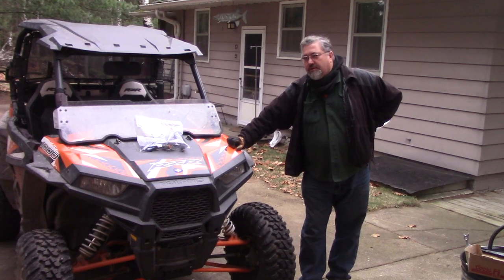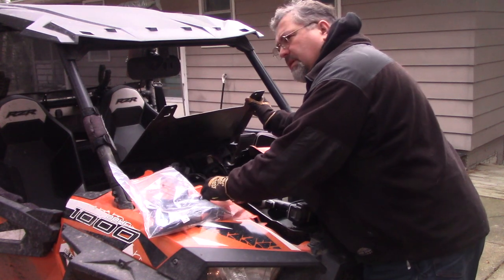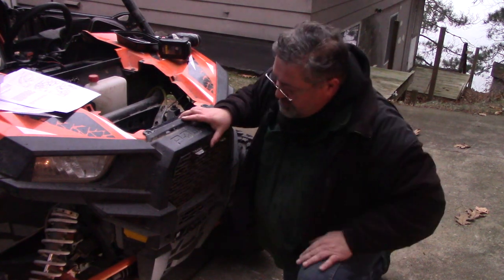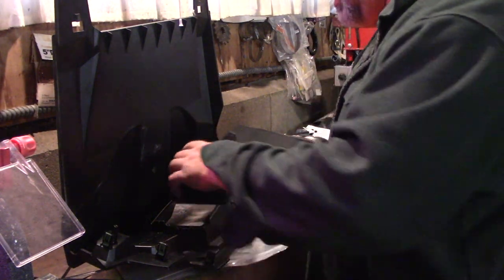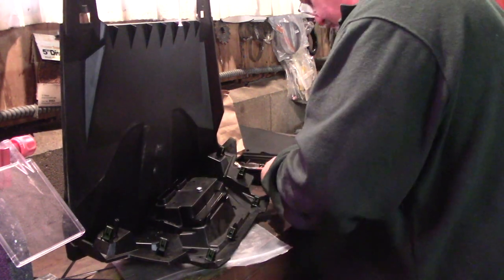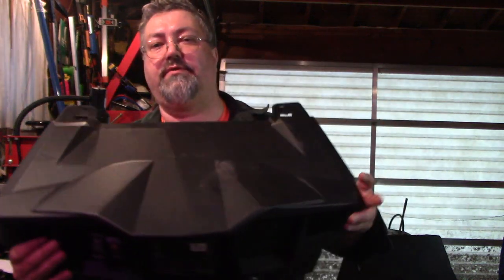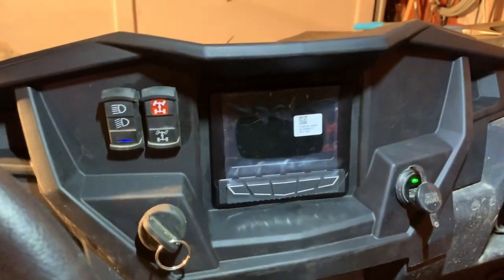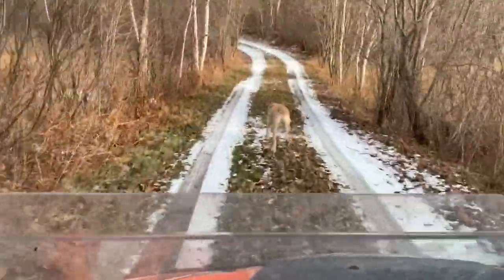Installing Polaris' Interactive Digital Display 2.0 for Off-Road GPS on Trails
Today I install Polaris' Interactive Digital Display 2.0 (IDD 2.0) for off-road GPS navigation on trails and roads and so I can avoid checking my iPhone's GPS to figure out where I am when I get lost on the trails up here in Northern Minnesota.

Polaris Part Numbers:
2881554 Interactive Digital Display 2.0 (IDD 2.0)
2880497 Installation kit for 1000S and others